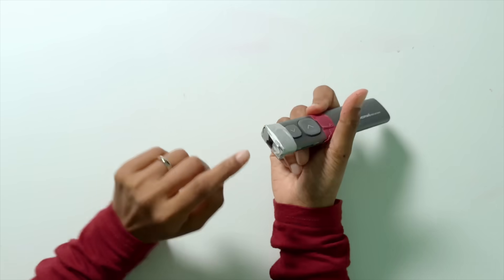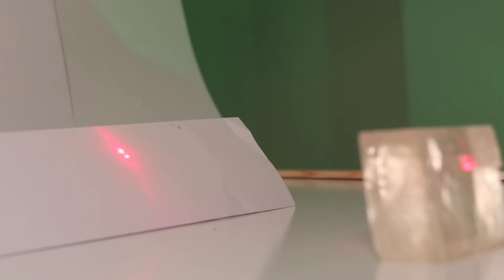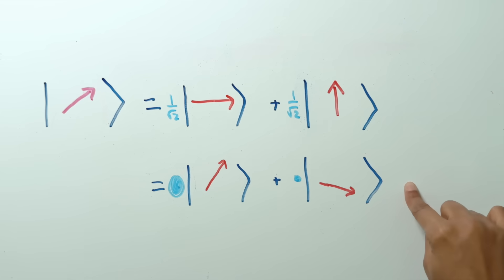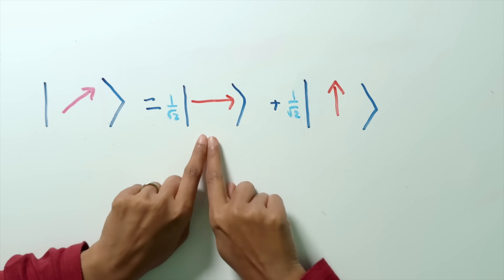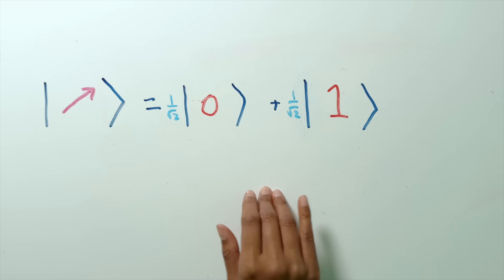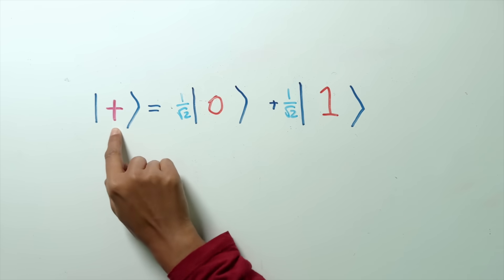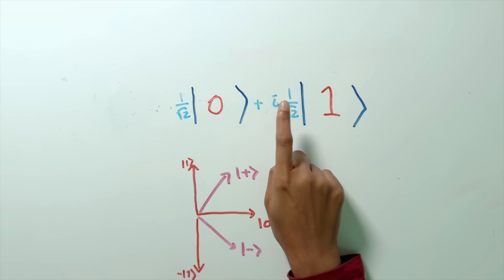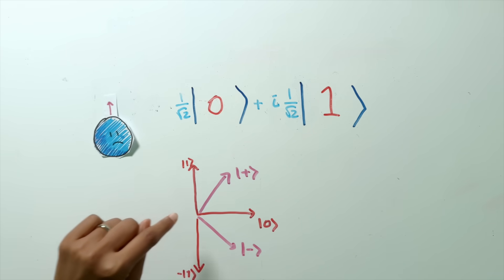What *is* a qubit?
The 4 week live course will run from Jan 6 - 31st.